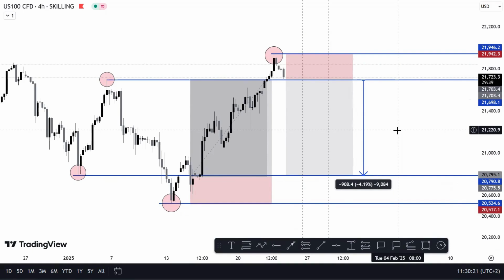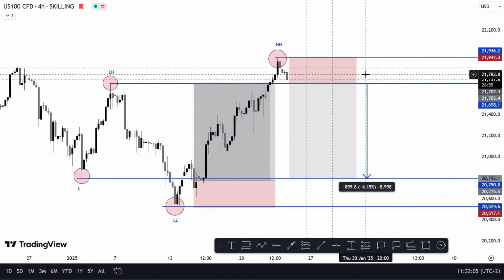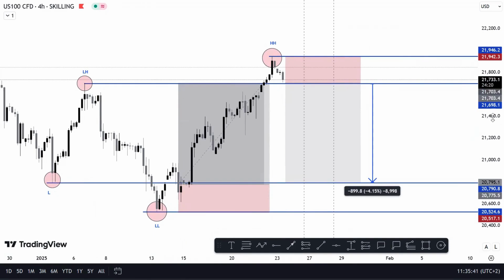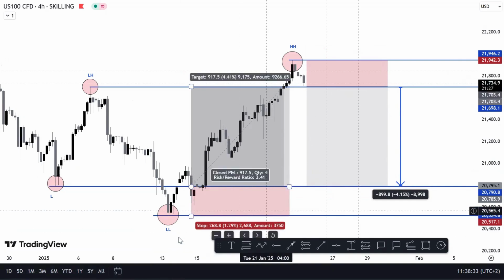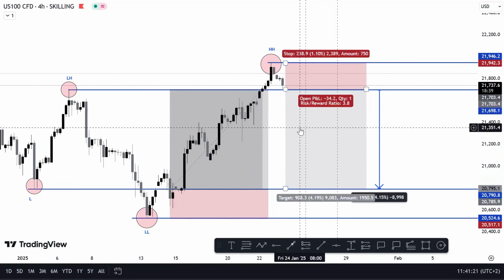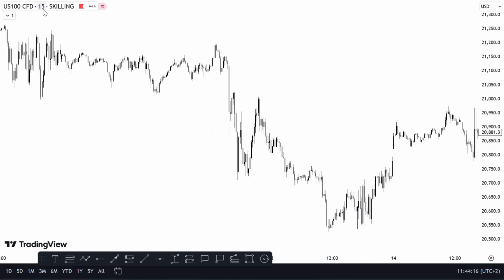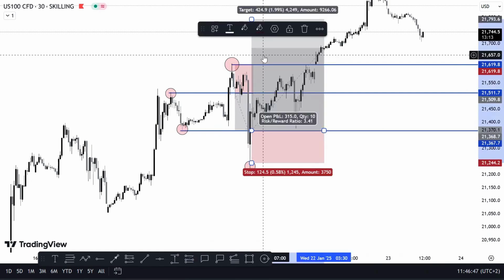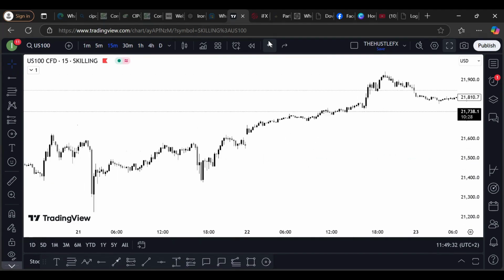Trading Nasdaq Using Quasimodo Reversal Strategy Part: 2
"Welcome back to Part 2 of mastering the Quasimodo Trading Strategy! 🔥 Building on last week’s video, we dive deeper into trading Nasdaq using advanced techniques to refine your entries and exits. 📉📈 This week, we focus on spotting entry points during the Tokyo, London, and New York sessions, perfecting stop-loss placement, and maximizing profits. If you haven’t watched Part 1 yet, make sure to catch up so you’re fully equipped to dominate the charts! 🚀 Watch now and take your trading to the next level! 💡